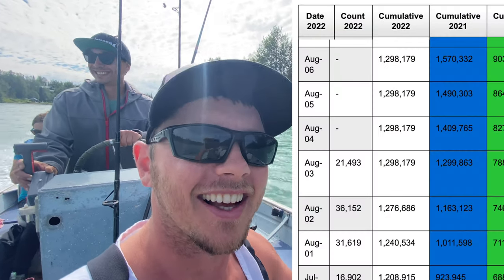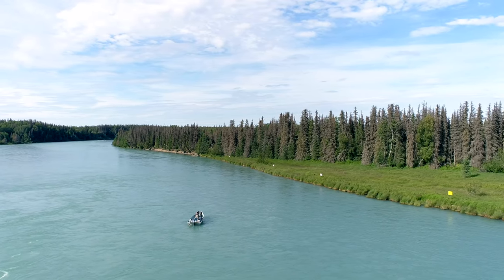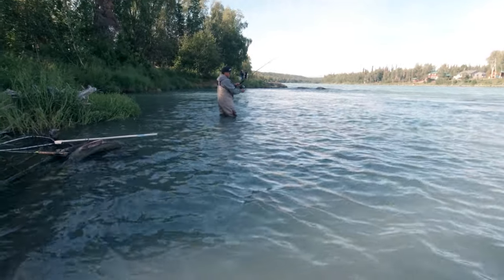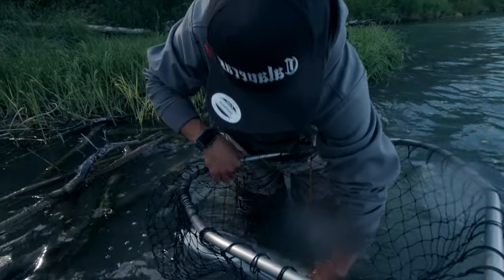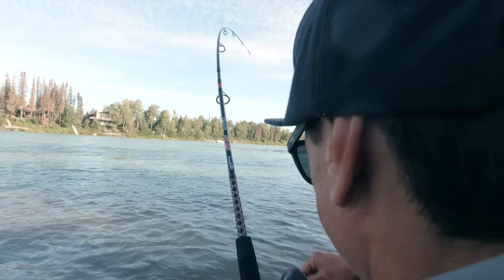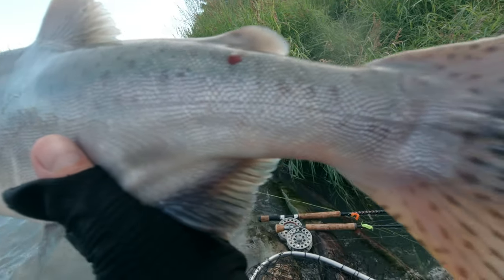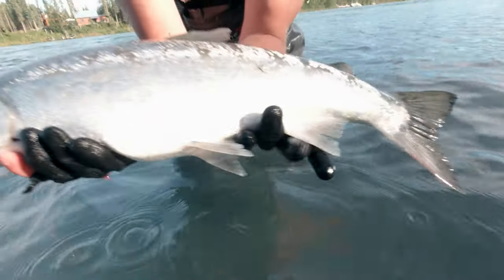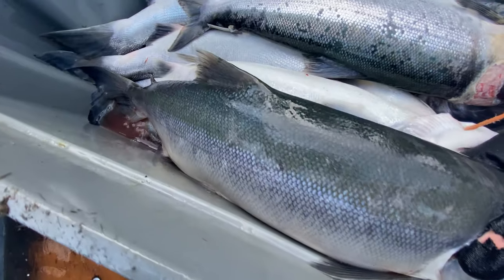Kenai River Alaska Sockeye Salmon Fishing Report! Silver Salmon are Showing Up in Soldotna Alaska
Ryan Hall of @alaskasmallcraftadventures  updates you with the Kenai River Sockeye Salmon Fishing Report! Silver Salmon are showing up in Soldotna Alaska! This update brings you down to Soldotna's City Parks to check out a few world class fishing spots and see if there's any Sockeye Salmon swimming around! Tune in to immerse yourself on a lovely day out on the Famous Kenai River and receive a quick update on what's happening out on the water! Wondering if the fish are swimming by and you're not here to catch them? Then watch this video and find out if your intuitions are true!